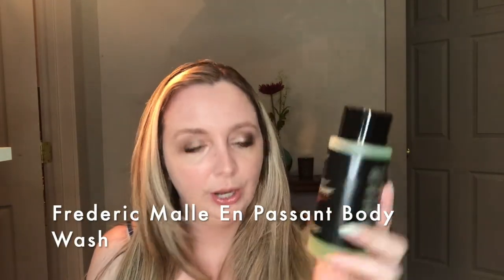Body Care Haul: Fenty Skin, Sol de Janeiro, Frederic Malle, & Living Proof!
Trying out some well-loved body care products from Fenty, Sol de Janeiro, Frederic Malle, and Living Proof! I also try a couple of fragrance samples. Timestamps and Product details are below!
0:00 Intro
1:20 Frederic Malle En Passant Body Wash
5:51 Fenty Skin Butta Drop
8:43 Sol De Janeiro Bomb dia Bright Body Cream
11:02 Fenty Body Sauce in Pearl Swirl 01
16:09 Living Proof Perfect Hair Day Heat Styling Spray
19:36 Byredo - Young Rose
21:44 Frederic Malle - Portrait of a Lady